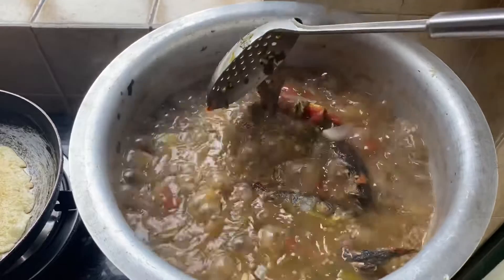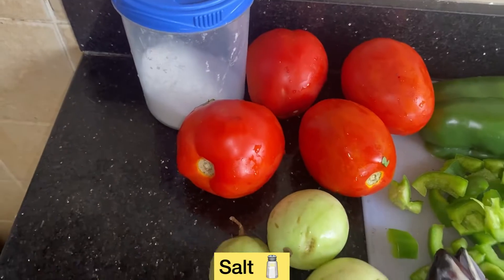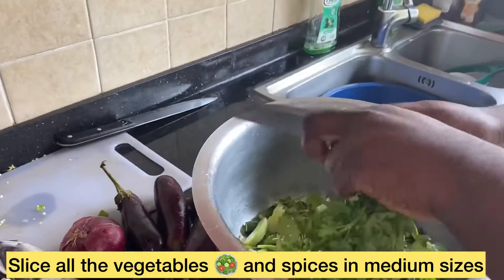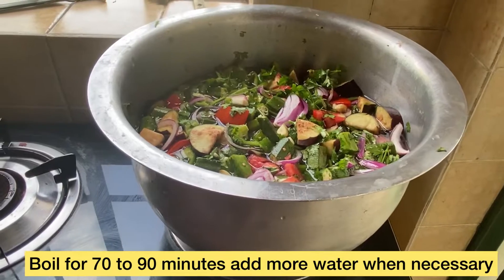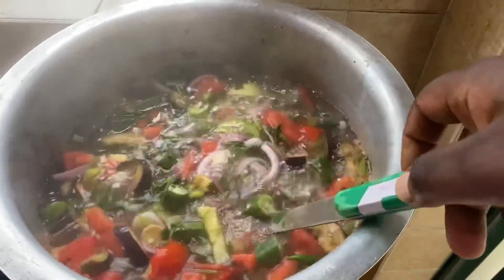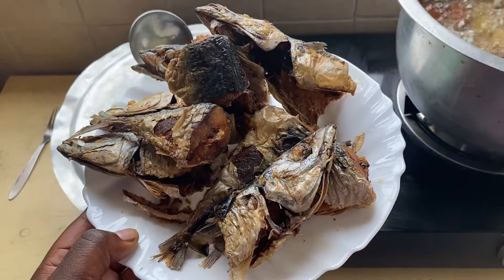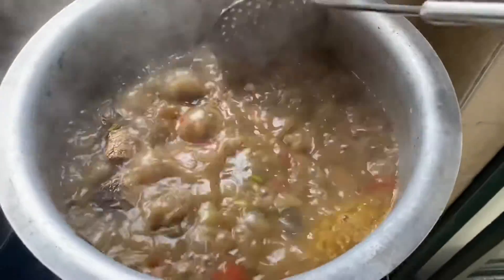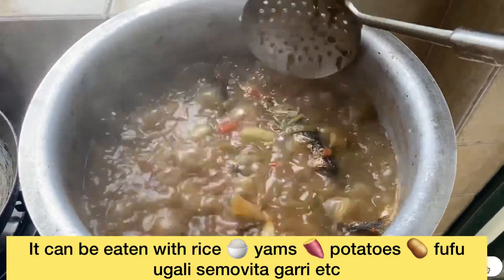Liberia has the Best west African pepper soup | How to cook liberian 🇱🇷 okro fish pepper soup